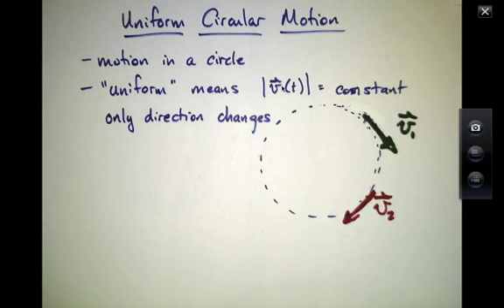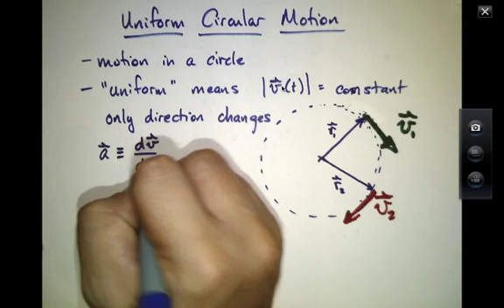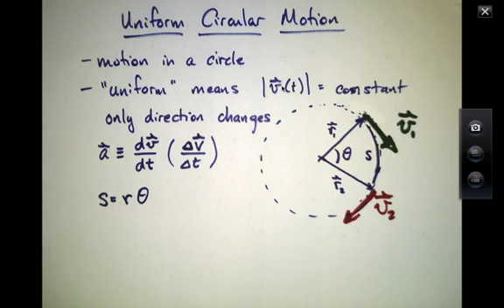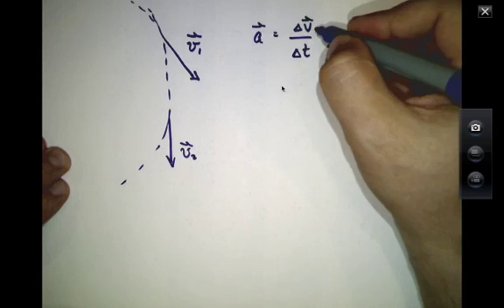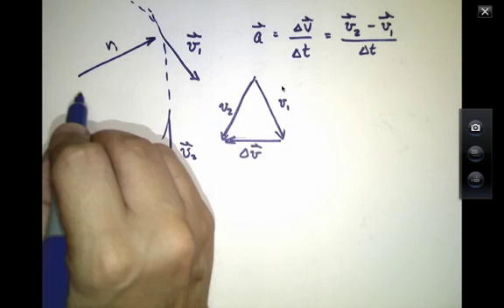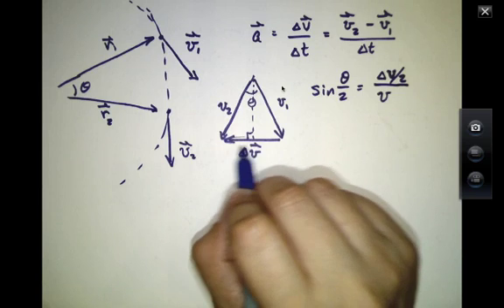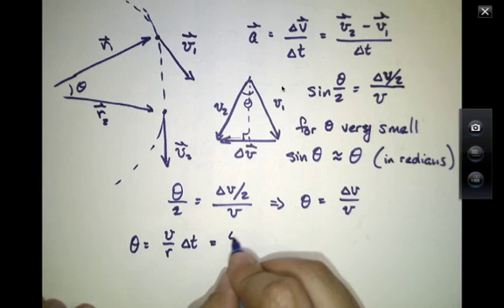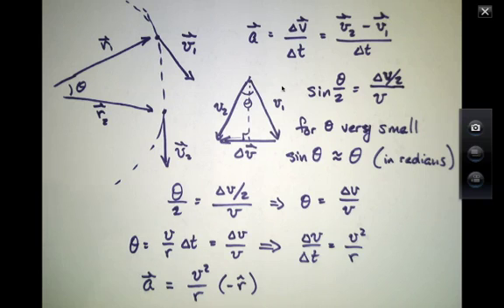Kinematics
22. Uniform Circular Motion